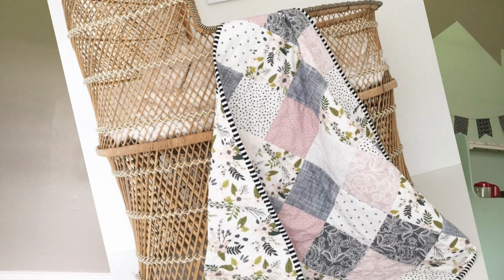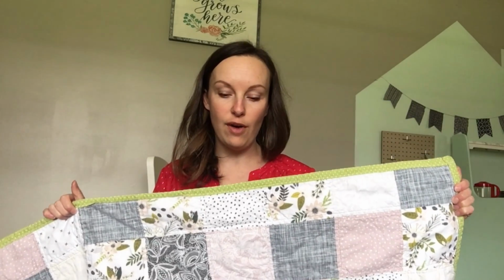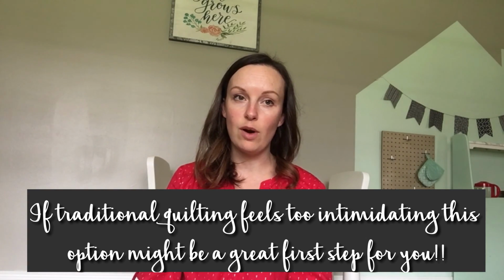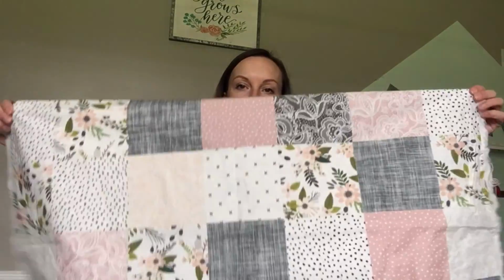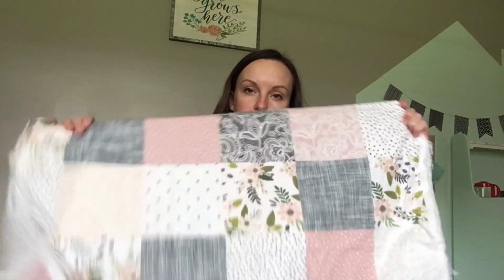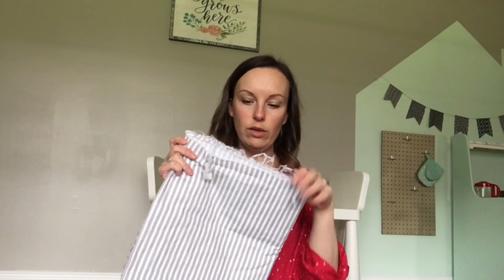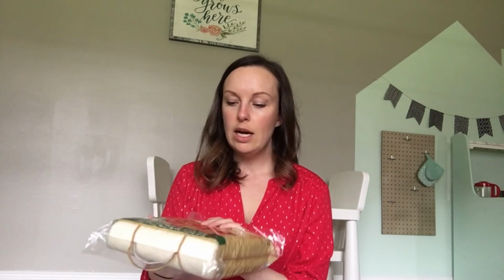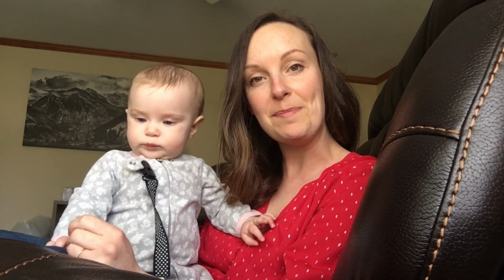Whole Cloth Quilting Tutorial Part 1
Have you ever wanted to make a beautiful handmade item for someone but the thought of taking on such a BIG project felt overwhelming. Me too! When I was pregnant with my 2nd daughter I found whole cloth quilting and found a safe way to baste a quilt.
I ended up making 2 quilts (one for each daughter) because they as so fun to make!

In this video, I will walk you step by step through all the materials you will need and then show you how to use those materials to create a quilt you can gift or enjoy yourself. Here is a quick list of materials for your reference. This list is to make a baby sized quilt that measures approximately 32"x40"
a trusted sewing machine and quilting needle
1 yard  whole cloth patchwork fabric (thousands of options are available at spoonflower.com)
1 1/4 yard coordinating fabric for the back of the quilt
1 yard of batting ( I love this brand
cotton thread
Elmers WASHABLE non toxic school glue (8oz size)
foam brush
scissors
sewing pins

Here are some of my FAVORITE Spoonflower Shops:

(This is where you can find the pattern I am using in this tutorial)

(cute and current style)

I hope you love this video series. Drop me a comment if you are going to quilt along with me. I'd love to know what pattern you choose and answer any questions you have.

You can keep up with the projects I have on my craft room desk on Instagram @orphabeatrice